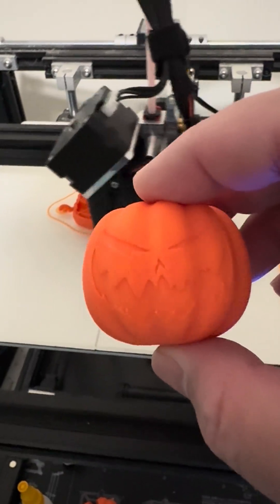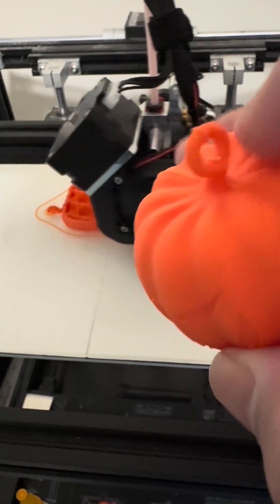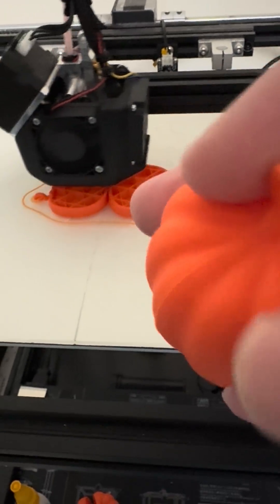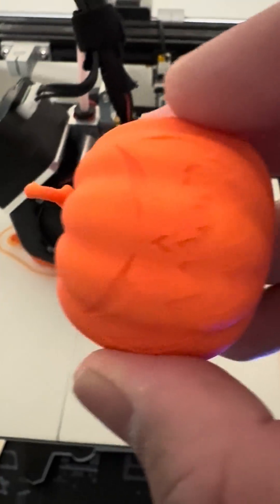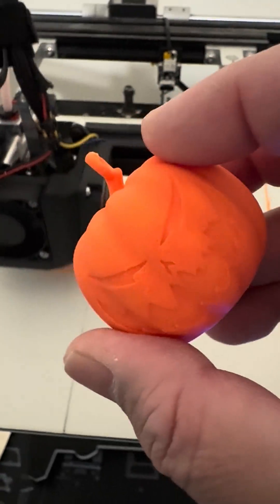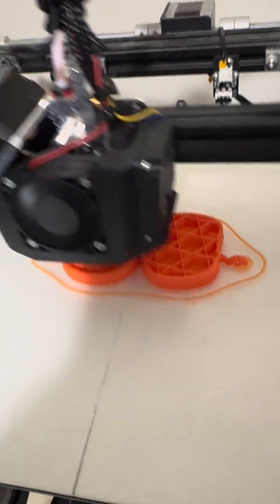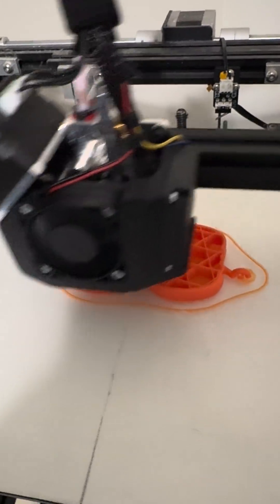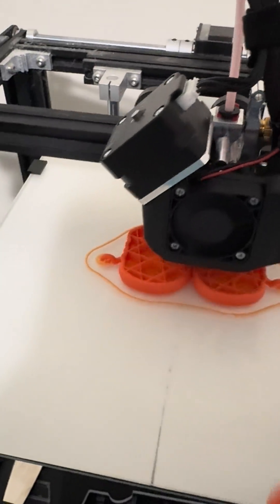Printing in hemispheres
A little trick for printing roundish objects and not having to deal with a crappy under side.